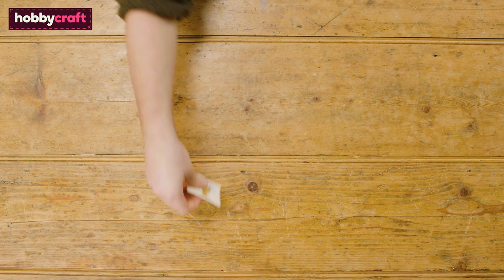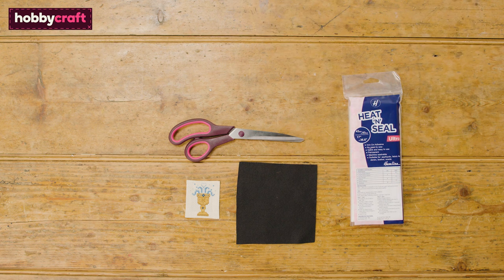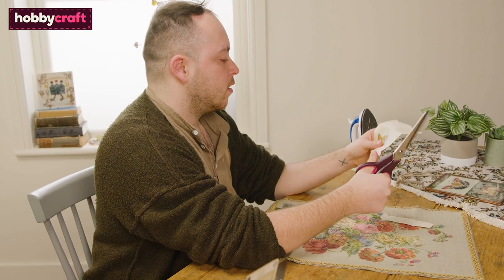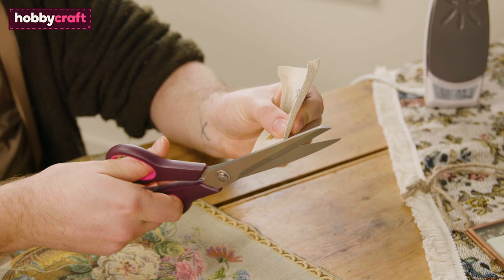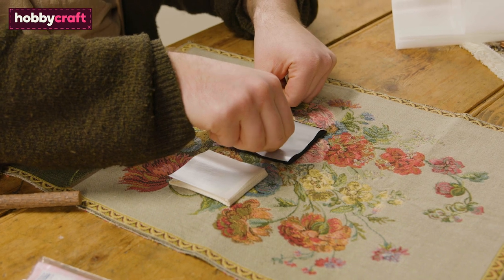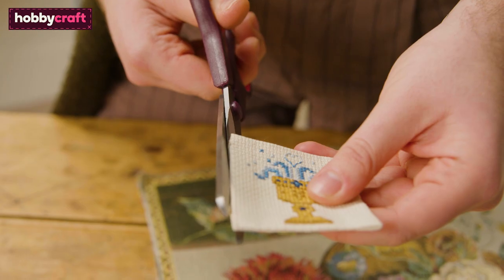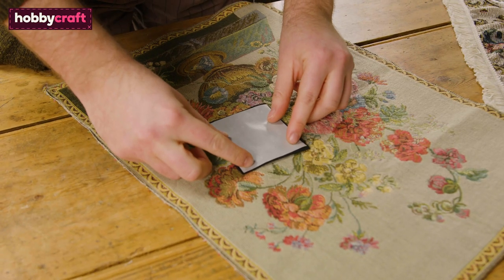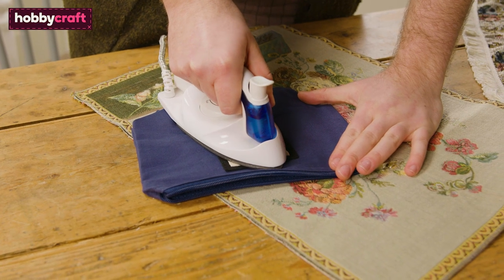How to Make Iron-On Cross Stitch Patches | Get Started in Cross Stitch | Hobbycraft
Learn how to transfer simple cross stitch patterns and designs onto your chosen accessory or item of clothing in no time! With a no-sew method, you can turn your favourite cross stitch patterns into patches ready to brighten up or upcycle a whole host of garments.
Hobbycraft Artisan Flint demonstrates the materials you’ll need to take your beautiful stitchwork and attach it to your item. Using an iron for a smooth heat transfer, this method requires Heat ‘n’ Seal to adhere the layers of material. In no time at all, you can start transforming garments and more – and you won’t even need to get a needle and thread out!
Our Get Started in Cross Stitch series is designed to help you learn how to cross stitch if you’re totally new to the craft. The video tutorials guide you through simple techniques and offer plenty of top tips, along with sharing details of the materials you’ll need. This is a great way to discover all that you can achieve through this unique stitching method.